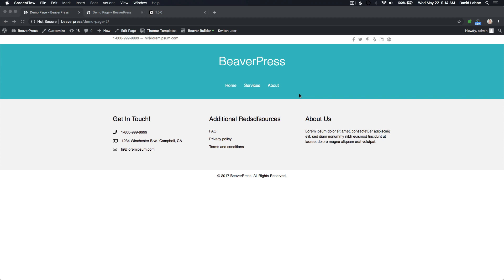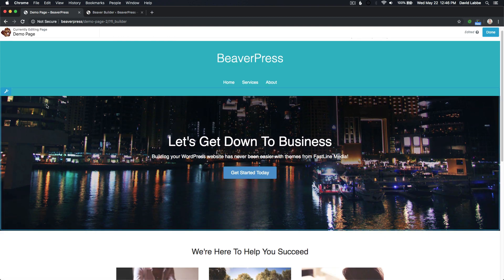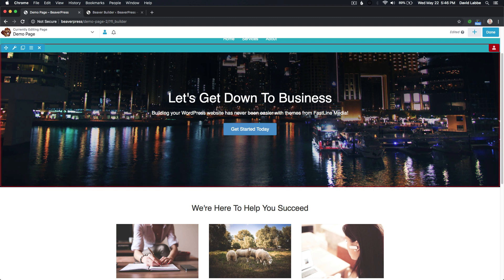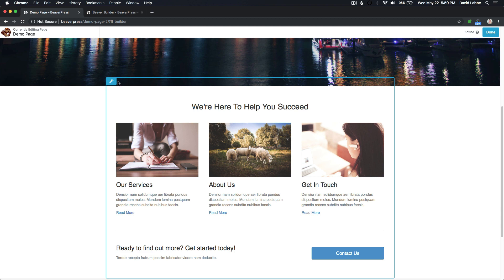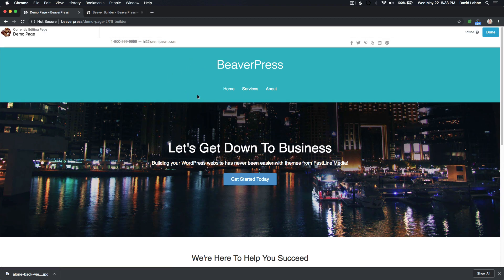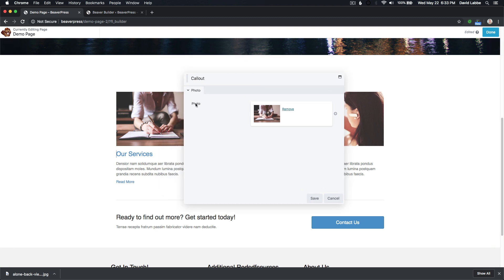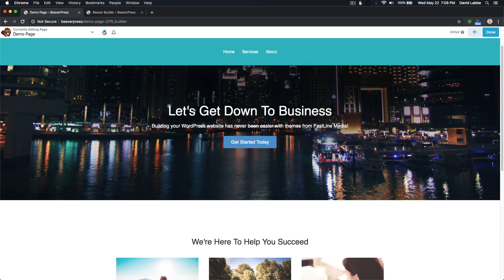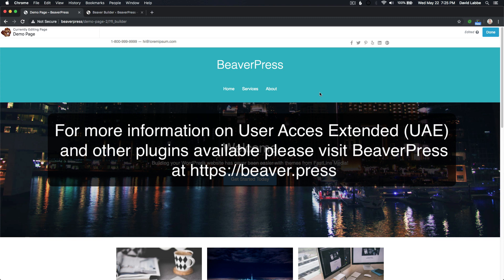User Access Extended (UAE) for Beaver Builder early preview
User Access Extended for Beaver Builder will allow you to control what your client can edit and not edit on a web page.
This video is a sneak peek into the upcoming beta version with more features being added daily. This will certainly be a game changer for you and your client!